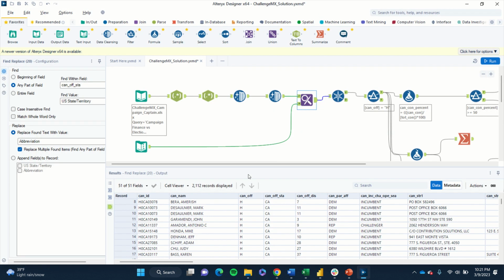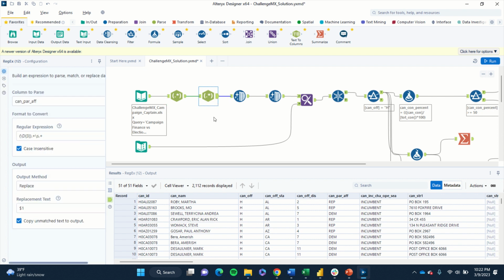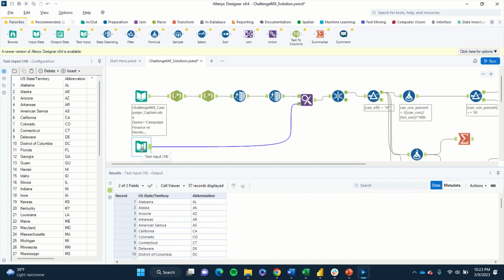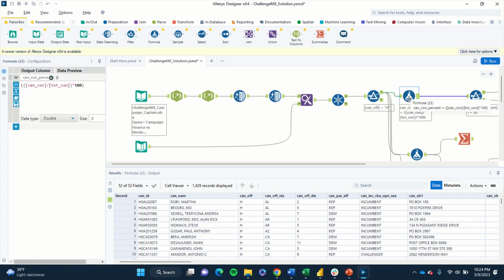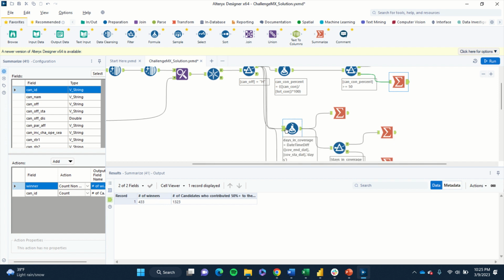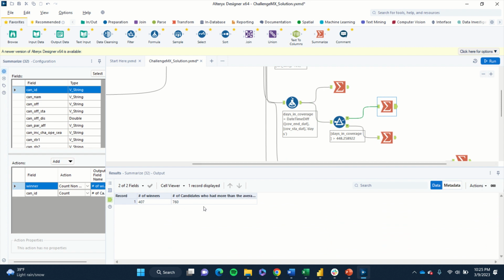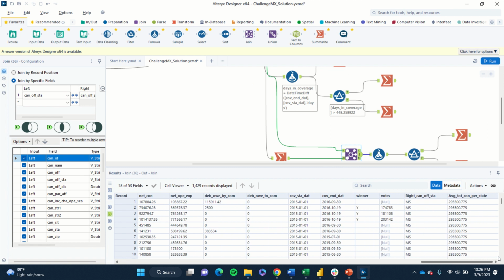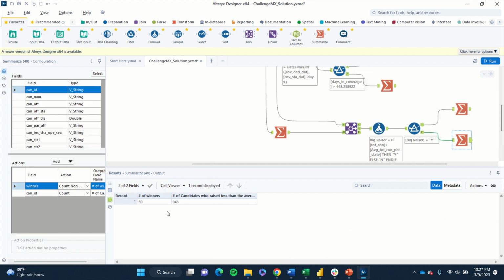Challenge 114|ALTERYX – Campaign Captain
This video is the solution to Challenge 114 from TechHub.training. In this challenge, we use alteryx to assist us in making goals for the purpose of managerial accounting. We use regex along with other techniques to prepare the data for analysis. We then create analysis and recommendations for the team.